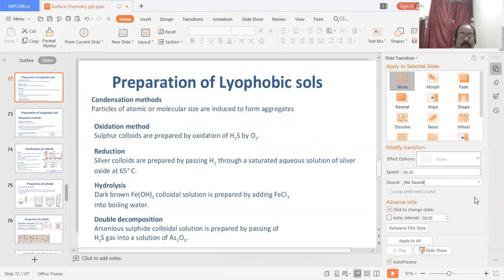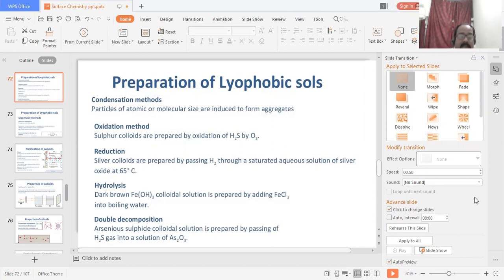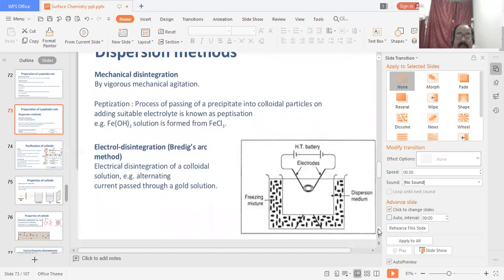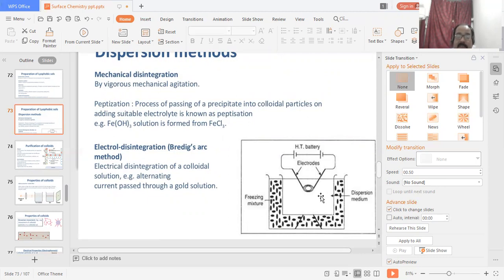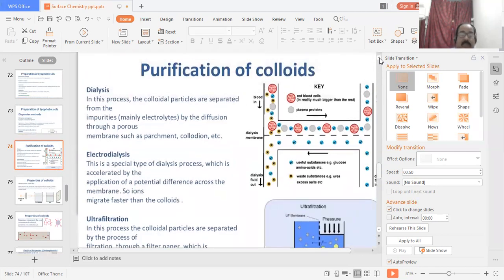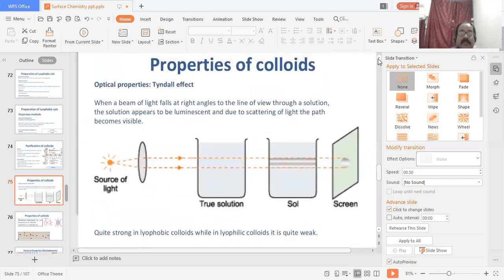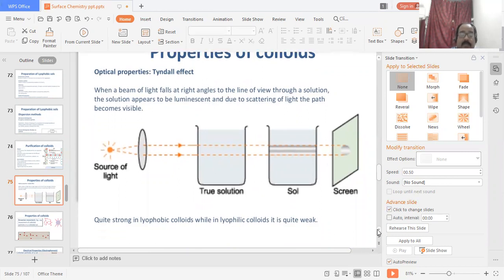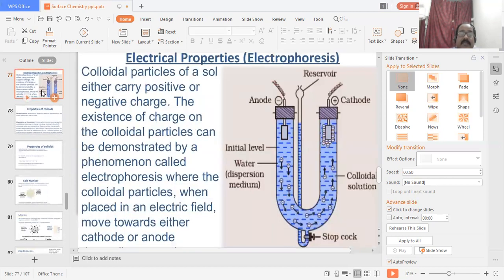Surface chemistry part-09 // Class-12th